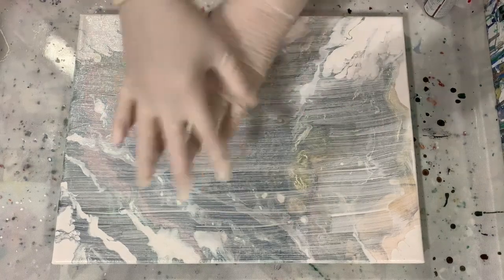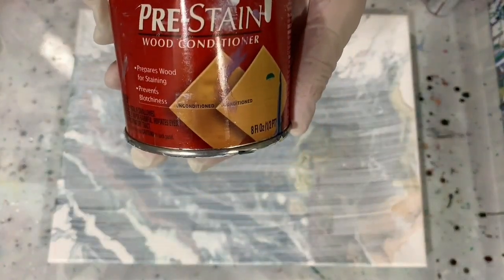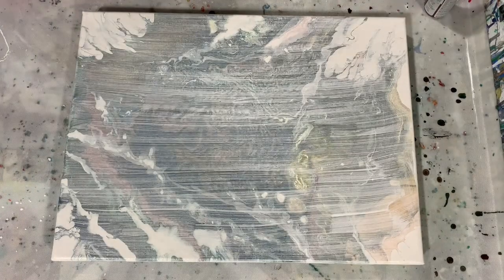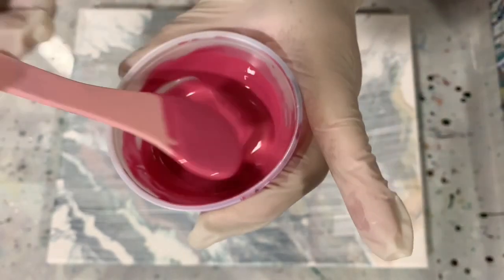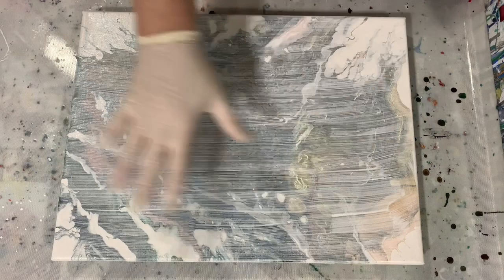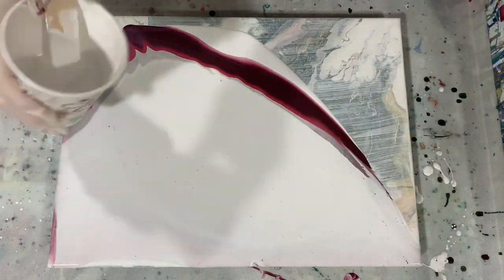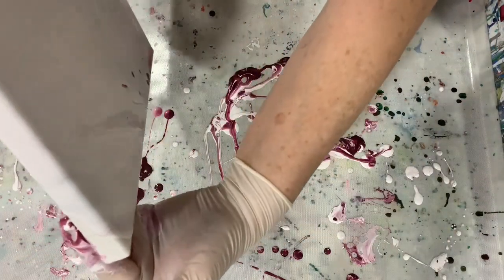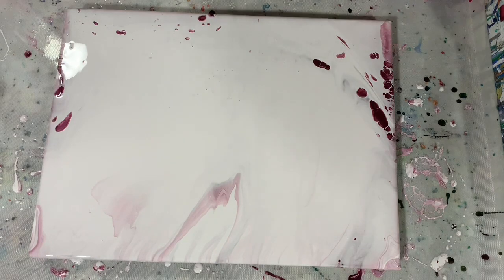(291) Dump and Swirl acrylic painting. Experimental homemade Aussie Floetrol. Beginner tutorial.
Dump and Swirl acrylic painting. Experimental homemade Aussie Floetrol. Beginner tutorial. I did an acrylic dump and swirl on this 12 x 16" canvas with great results. I experimented with making homemade Aussie Floetrol by adding Min-Wax pre-stain wood conditioner to the Floetrol. My inspiration for this pour came from Dwight of DwightPours so check out his channel!

Homemade Australian Floetrol recipe (acquired by another artist): for every 1 ounce of Floetrol add 3 drops of Min-Wax pre-stain wood conditioner and mix thoroughly.

Materials used:
Base coat: Artist's Loft flow acrylic white, acrylic satin enamel. (Pouring medium: 3 parts Floetrol with wood conditioner, 2 parts Artist's Loft flow acrylic white, 1 part GAC800, 1/2 part Liquitex gloss medium, 1/2 part satin enamel and water to thin. No silicone was used.

Paints: Arteza pearl rose, DecoArt garnet mixed with a dab of Amsterdam Prussian blue, Liquitex Basics silver. Pouring medium: 1 part paint, 1/2 part Floetrol, squirt of Liquitex pouring medium and water to thin. I want to give a shout out to Sara Taylor for this recipe.